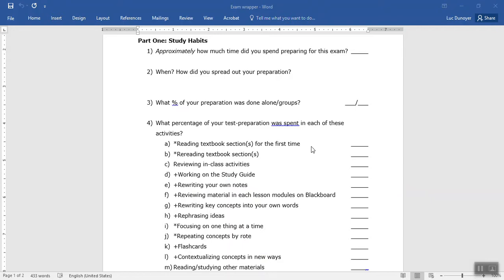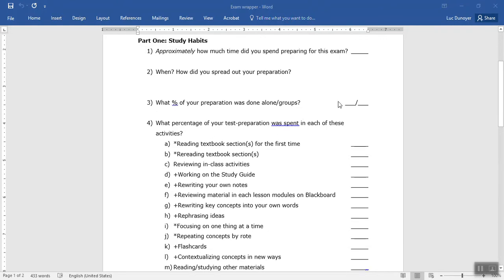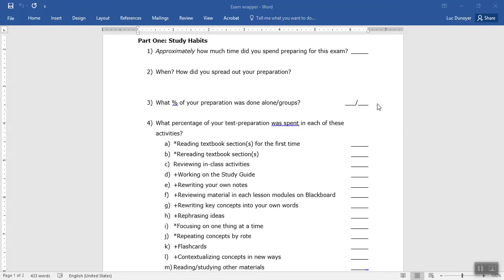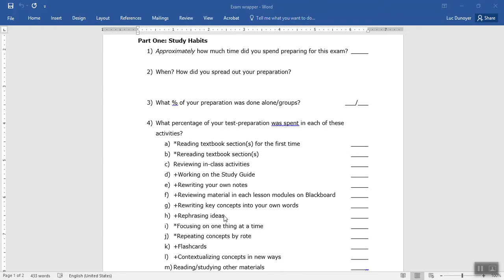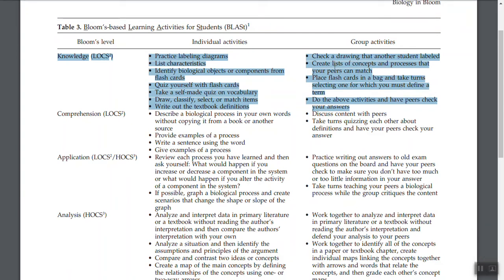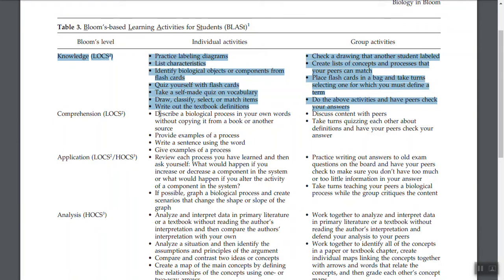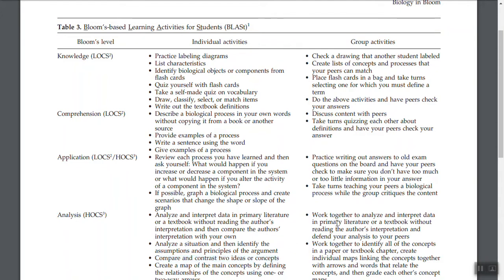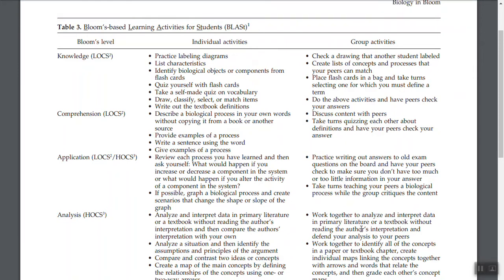Exam wrapper part 2 and general course reflection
I wanted to share with you some specifics about the exam wrappers and exam 1 review. Furthermore, I also wanted to share some general thoughts about the course itself.